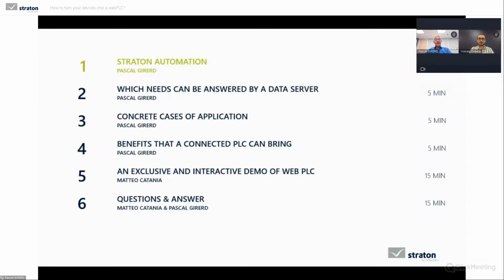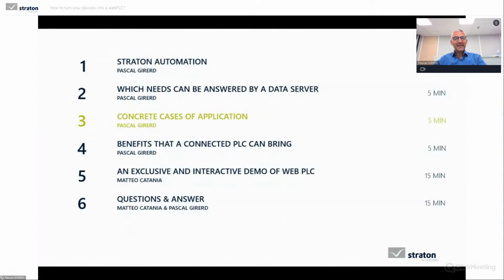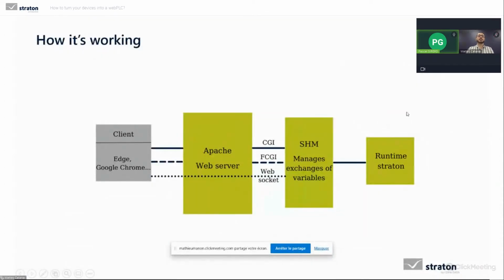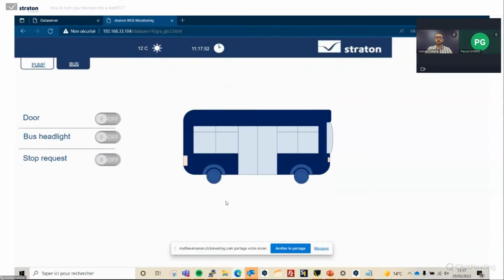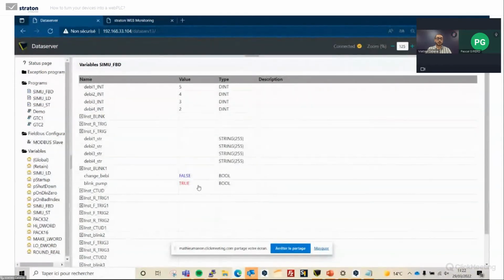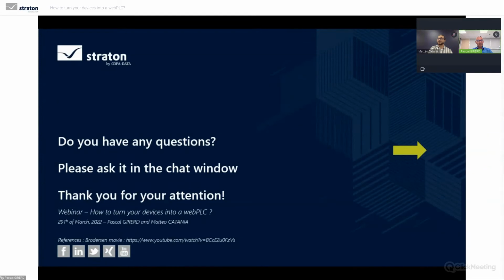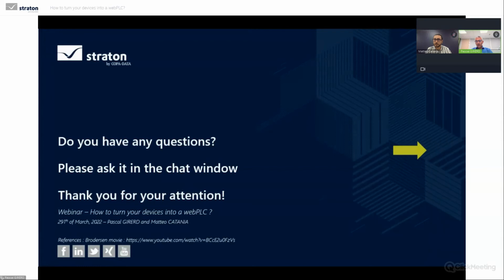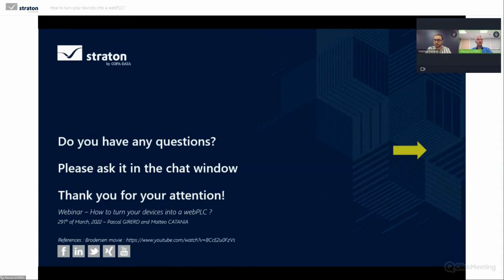How to turn your devices into a webPLC?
To find out how to create and access your GUI from any web browser, we suggest you watch the replay of our webinar.